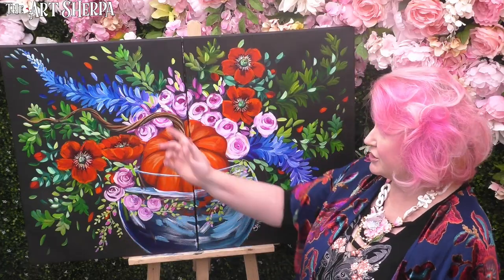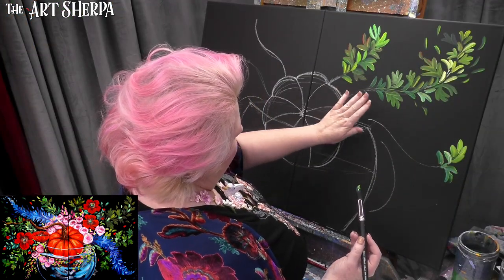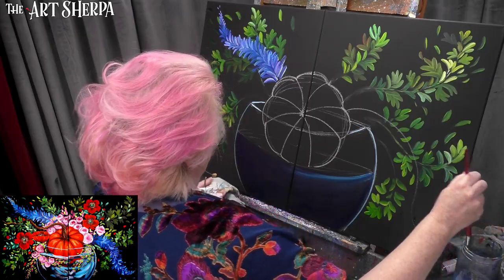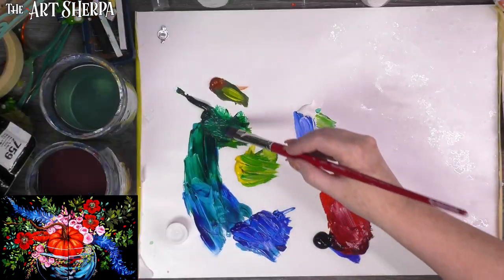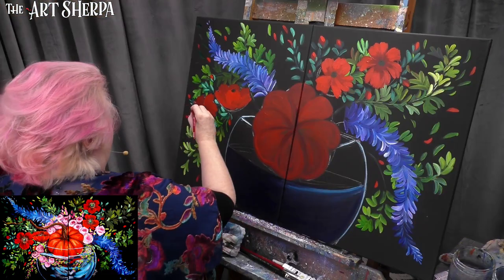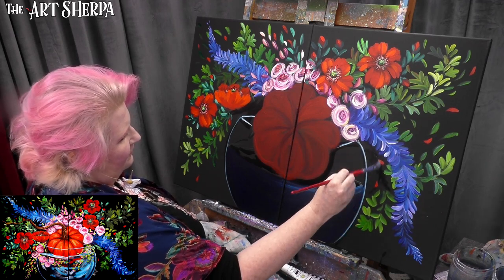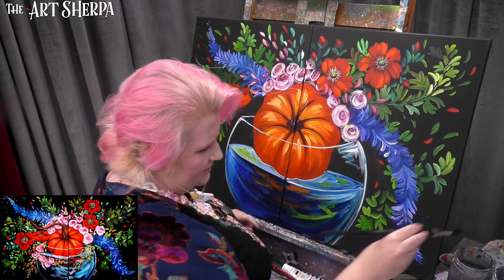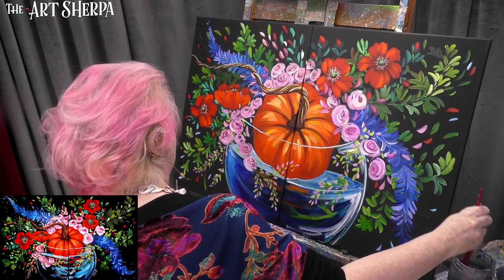Learn How To Paint A Beautiful Fall Floral Scene Step By Step With Acrylics! EXTRA LARGE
Best Trick for a 24x36 Hot to paint a BIG Canvas Floral Beginner Acrylic painting step by step lesson for new artists Fully guided YOU CAN PAINT THIS with The Art Sherpa

*** Yellow Ochre
***Cadmium Red Light: PR 108
Fluid white, yellow and Black paint

Canvas size
2 pack of 18x24 black Canvas

Canada
Worldwide
The Brush Guys Dicsount using Code THEARTSHERPA
USA

Golden Acrylic Retarder - 4 Oz Bottle-
MY EASEL
Best European Easel *OS3
Jack Richeson La Vara Easel, Table Top

LARGE CANVAS Fall Floral Easy Acrylic painting tutorial step by step Live Streaming | TheArtSherpa